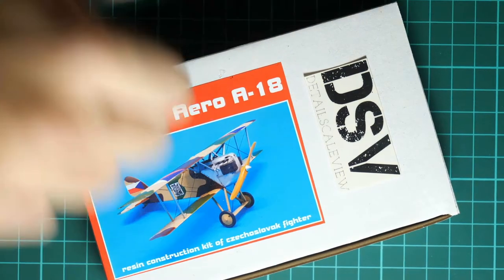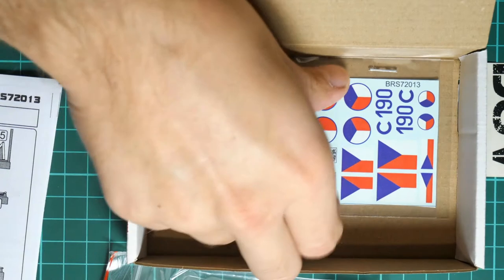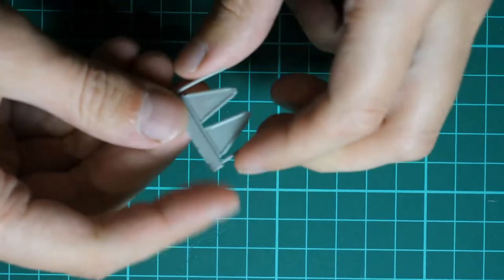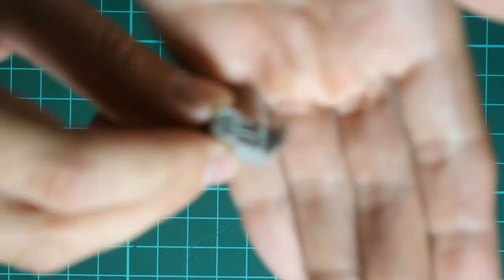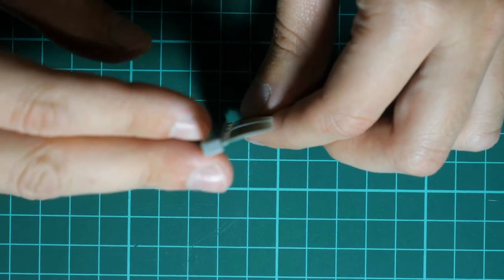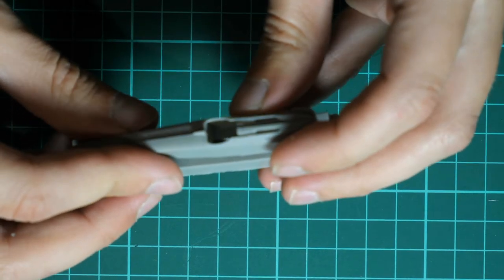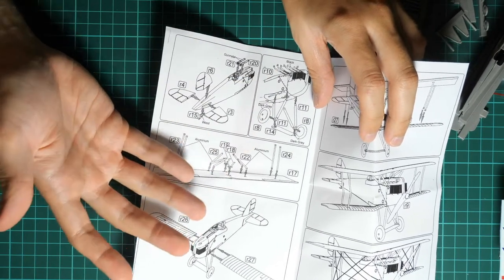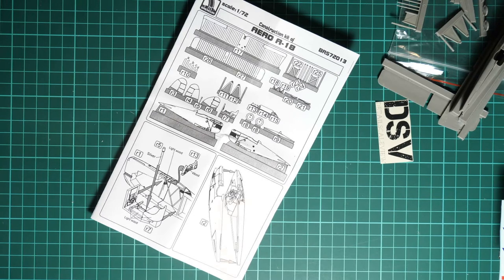Brengun 1/72 Aero A-18 (BRS72013) Review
In this video we check new release from Brengun. Resin kit copies Czechoslovak fighter aircraft in small scale.